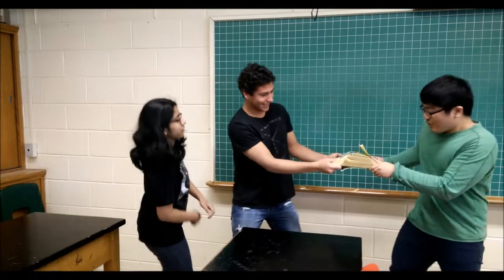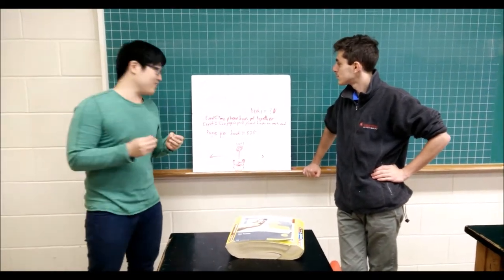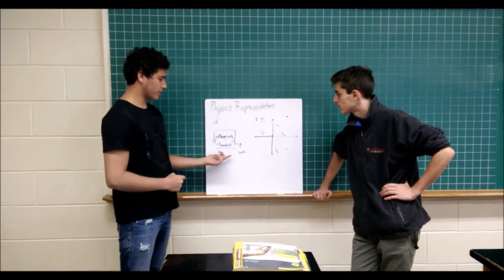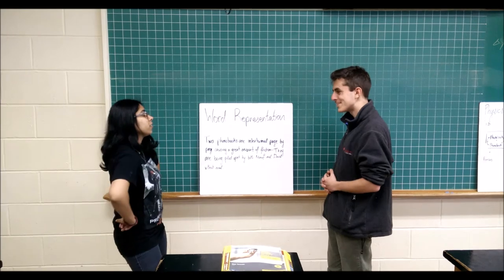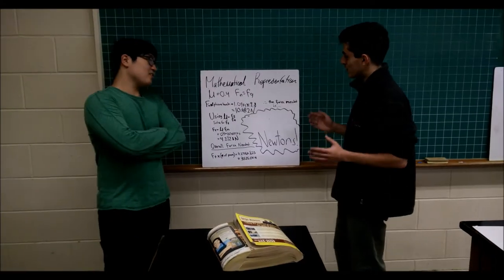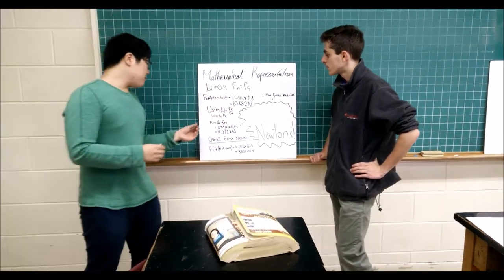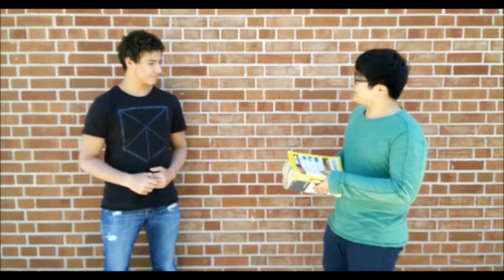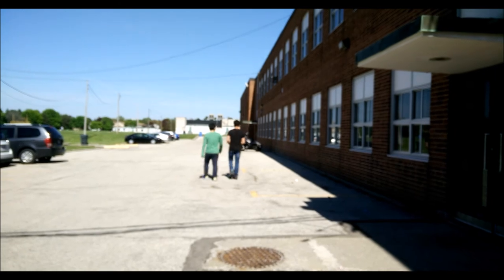Physics - Phone book friction